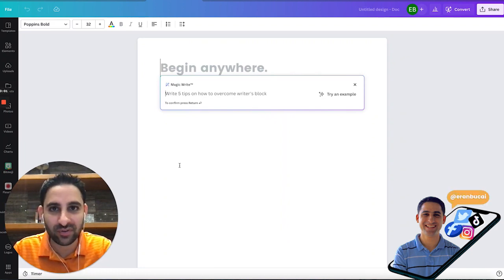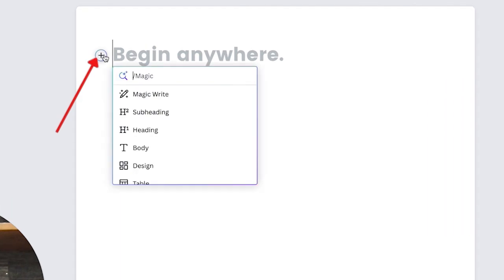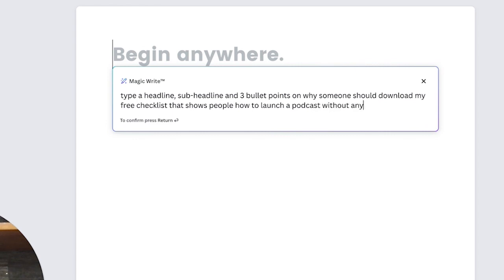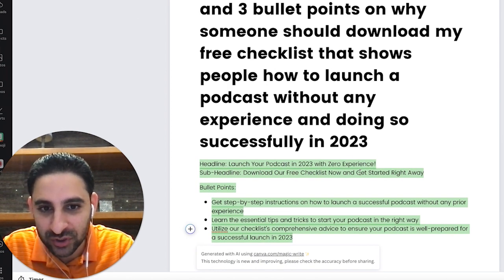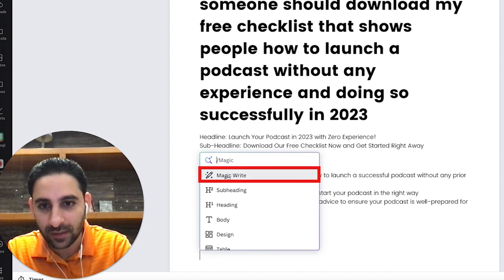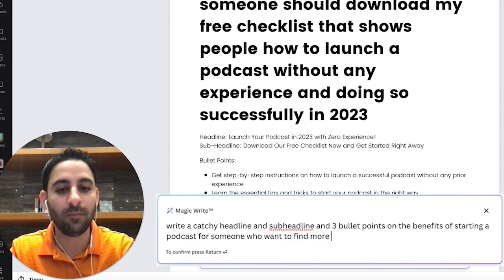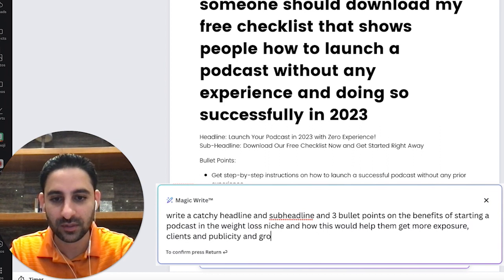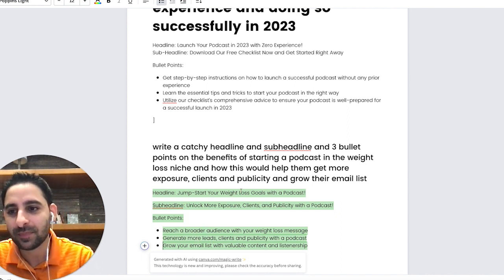Chat GPT alternative, use Canva AI (aka Magic Write) to write content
In this video tutorial, I will show you how to use the Magic Write feature of Canva, which is available on both the free and paid plans

You can use the Magic Write feature to help you write out content for your blogs, webpages, etc. and make copywriting much easier

I am using it specifically to showcase how to get it done for your landing page, which is the one page you need to start building an email list.

Go to Landing Page Challenge to download the free checklist for getting your list builder done

0:00 - Welcome

0:15 - How to use the Canva Magic Write feature

0:58 - Changing the AI prompt to get different results

1:51 - The difference between the Canva free plan and paid plan when it comes to the Magic Write feature